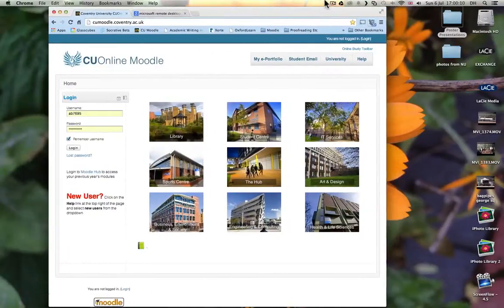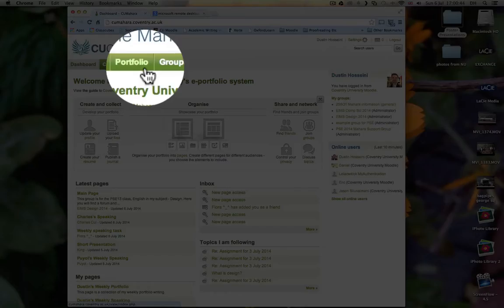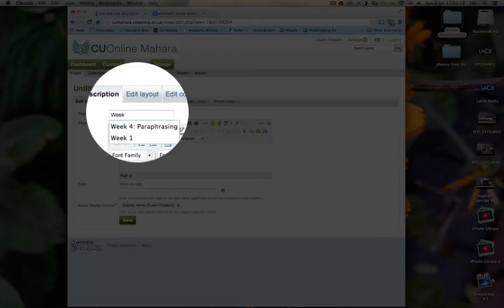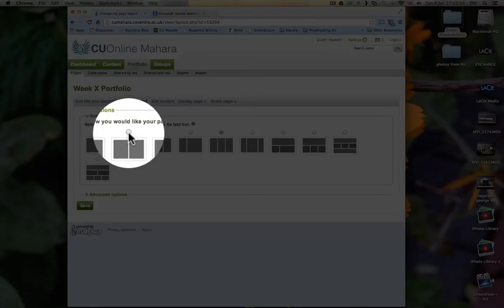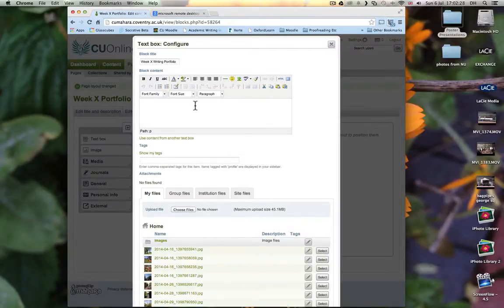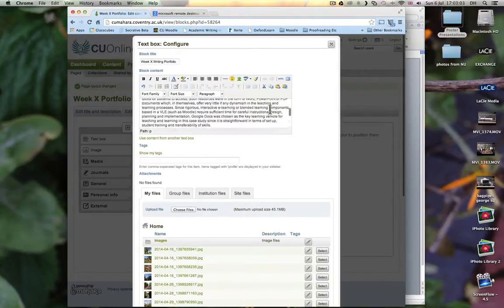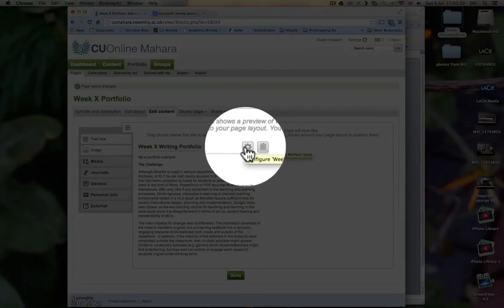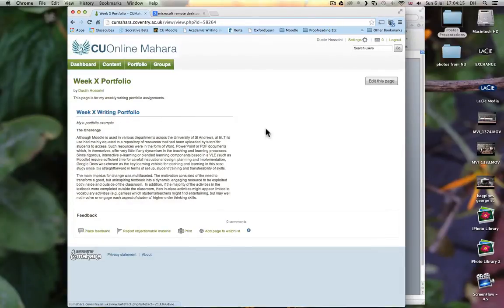How to create a page for a portfolio